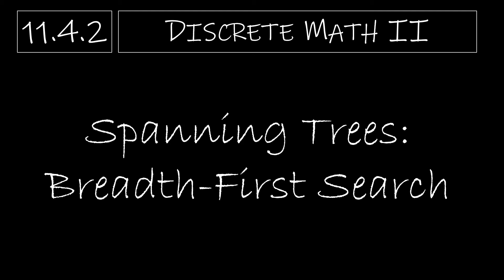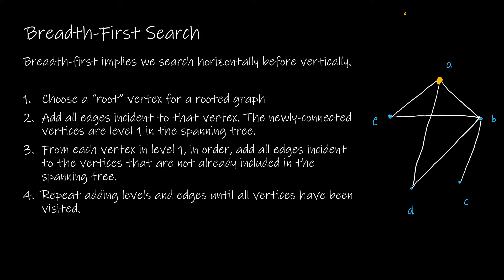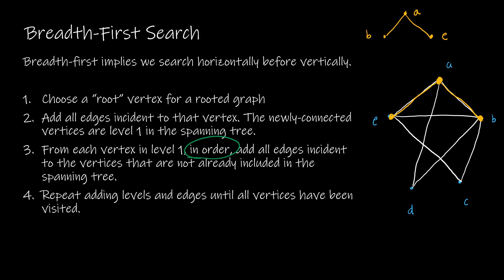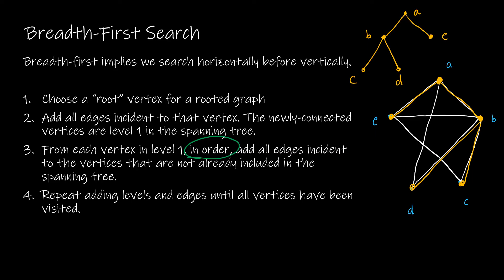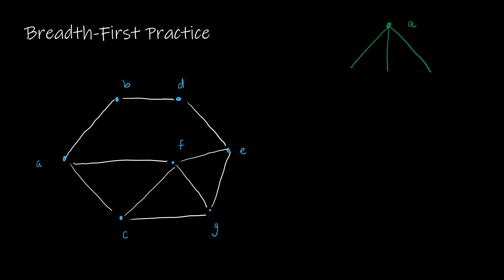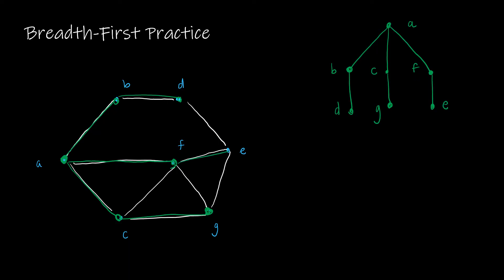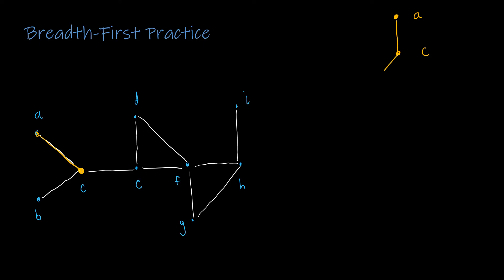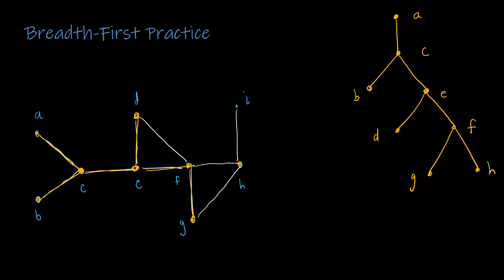Discrete Math II - 11.4.2 Spanning Trees - Breadth First Search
We continue our study of trees by examining spanning trees. Spanning trees are subgraphs of a graph that contain all vertices of the original graph. The resulting subgraph is a tree, so the graph is connected and contains no cycles.

In our second methodology, we will use a breadth-first search. That means that we will begin creating our spanning tree by choosing a specific vertex starting point, then connect ALL vertices adjacent to our starting vertex. Then, in order, we will connect each vertex adjacent to all those found in our first level, and so on, until all unvisited vertices have been visited.

Video Chapters:
Intro 0:00
Breadth-First Search 0:06
Practice With Me 2:12
Practice On Your Own 3:25
Up Next 4:41

This playlist uses Discrete Mathematics and Its Applications, Rosen 8e Power Point slide decks to accompany the videos can be found